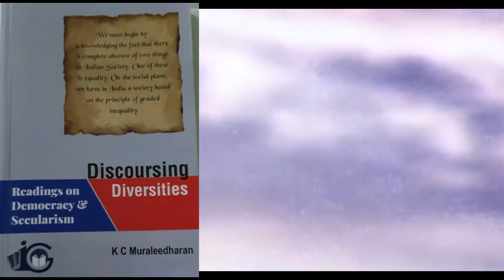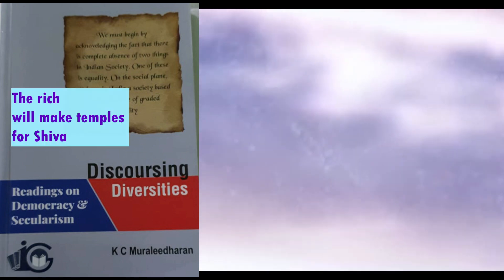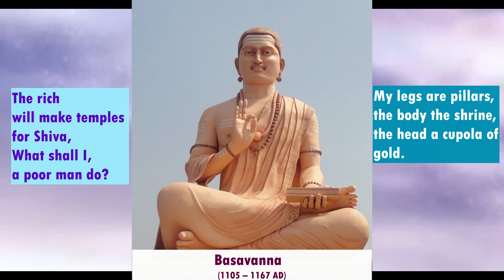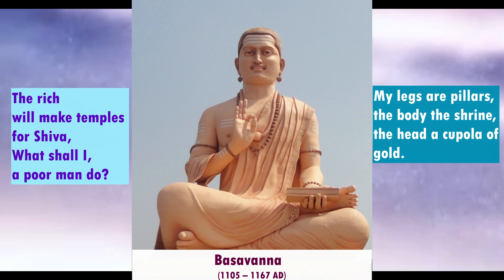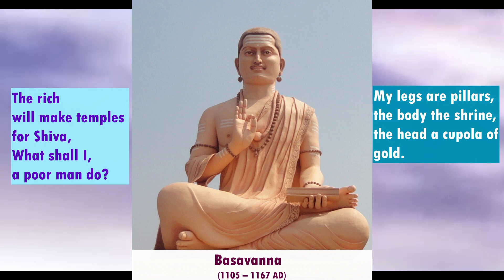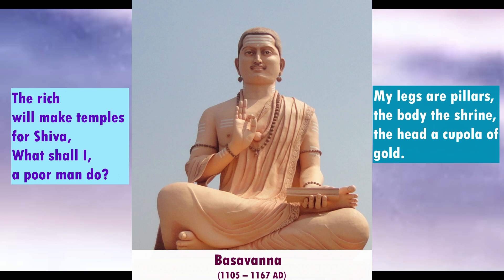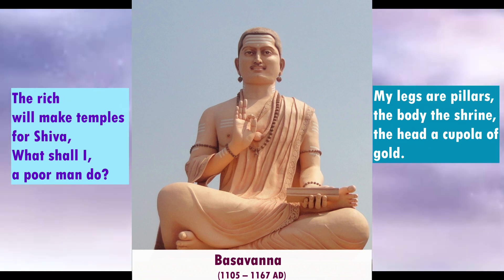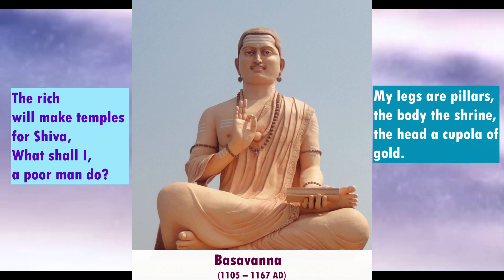The Rich will make Temples for Shiva (Basavanna)